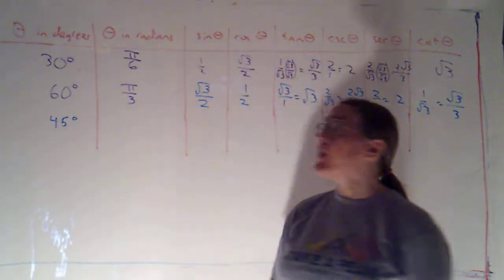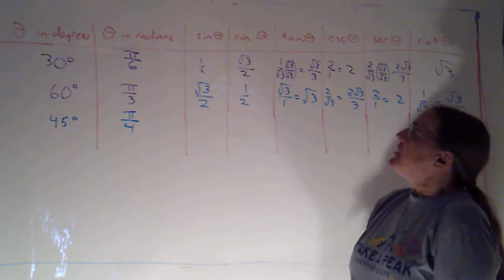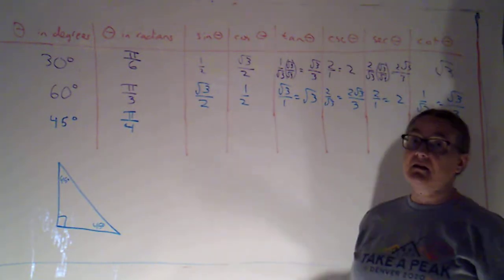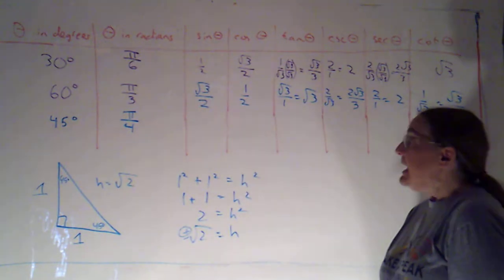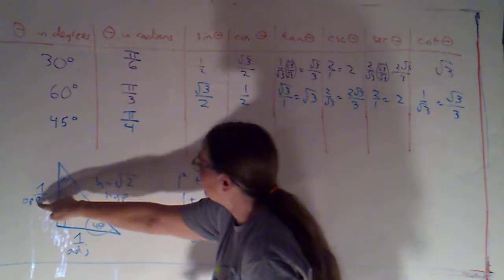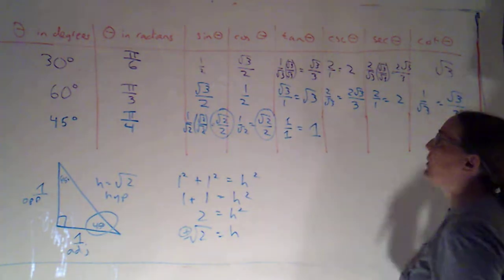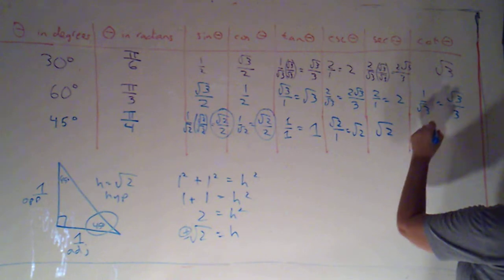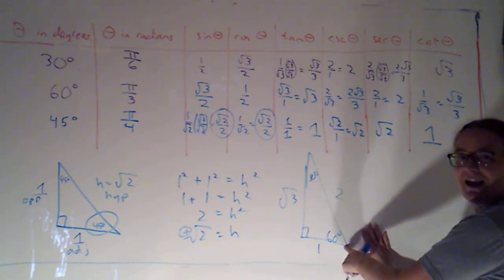Math 2 Trig review part 7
We use a 45-45-90 triangle to find all 6 trig functions of a 45 degree angle.